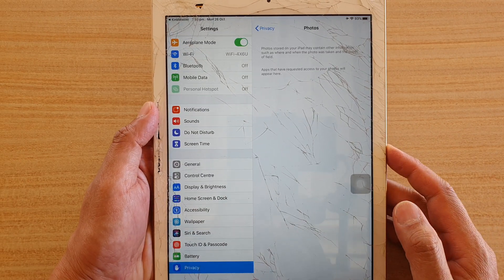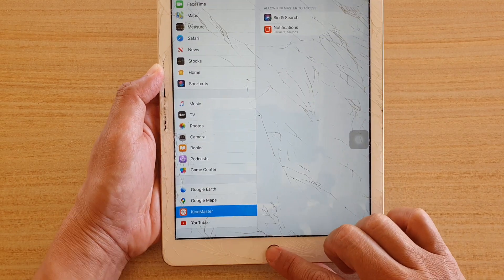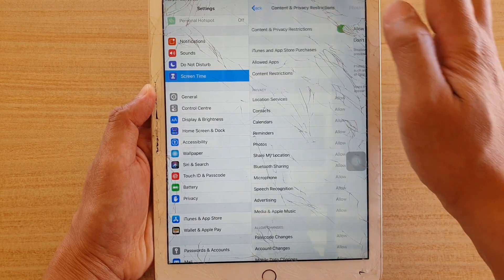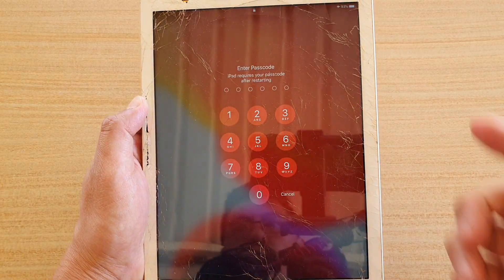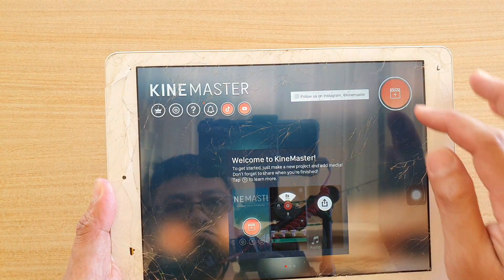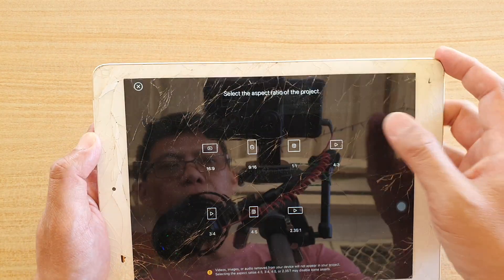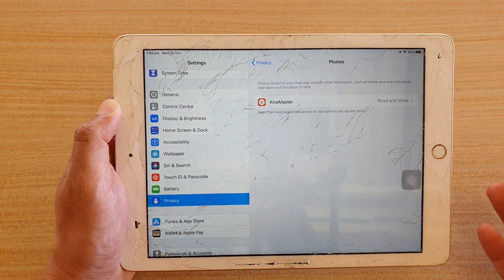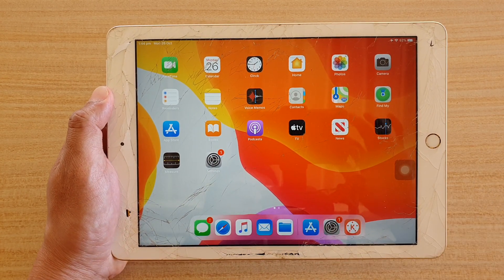Fix iPad Apps Cannot Access Photos And Doesn't Show Up in Settings } Privacy } Photos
Learn how you can fix iPad apps cannot access photos and doesn't show up in Settings / Privacy / Photos. On this iPad it is running on iOS 13. But it would work with other iOS versions as well.

Some apps that might not have access to Photos are KineMaster, Whatsapp, iBis, etc.